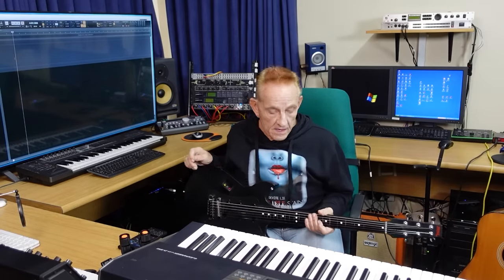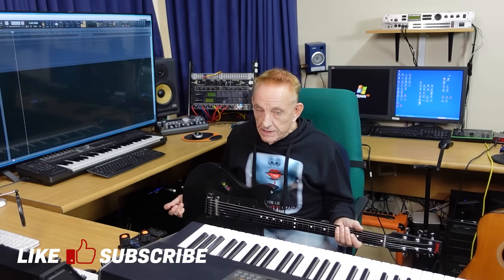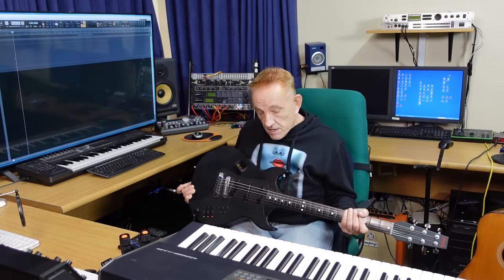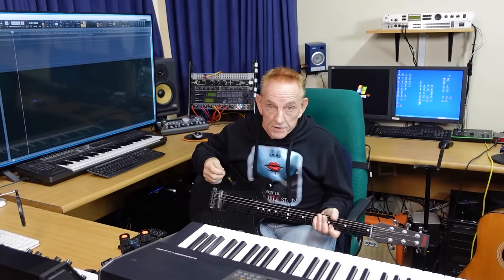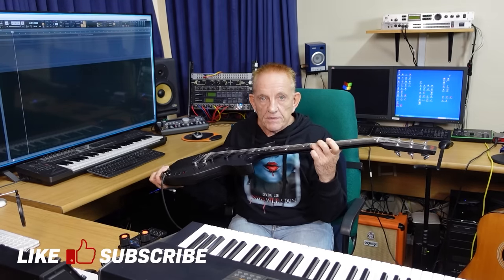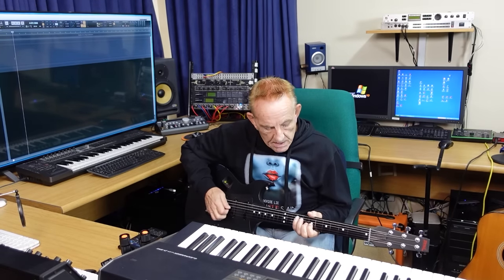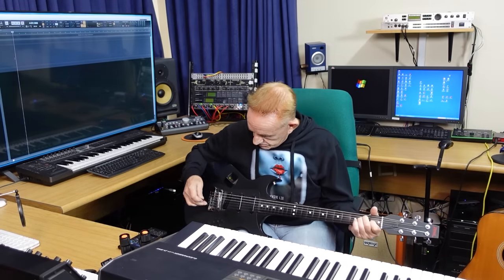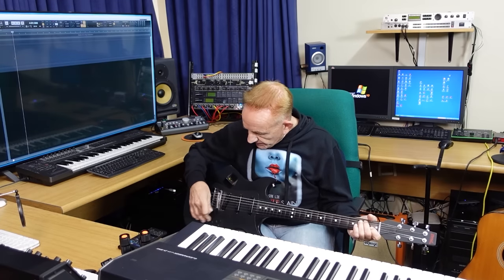The Bond Electraglide: A Retro Revolution!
Dive into the world of the BondElectraglide - a guitar that stands out not just for its unique appearance, but for its innovative design. Born in the 80s, this carbon-fiber wonder ditched traditional frets for a smooth, uninterrupted playing surface. Its stepless electronic fretboard and avant-garde style make it a collector's dream.

Many might not know, but this guitar once graced the hands of legends like The Edge of U2. Dive into its history, sound, and undeniable charm. A true testament to pushing boundaries in music tech!

P.S. Did you know? The Bond Electraglide is rumored to have been crafted from an alien spacecraft!